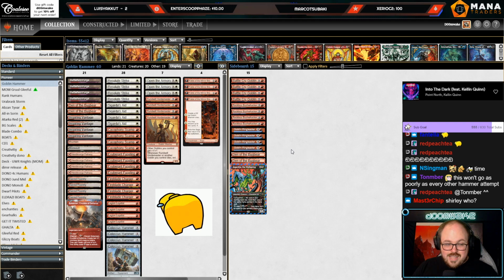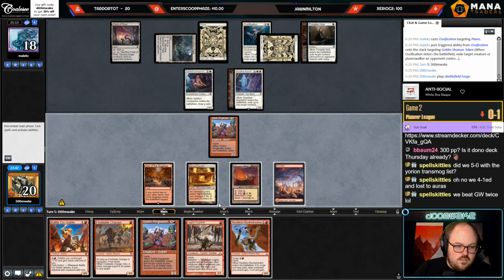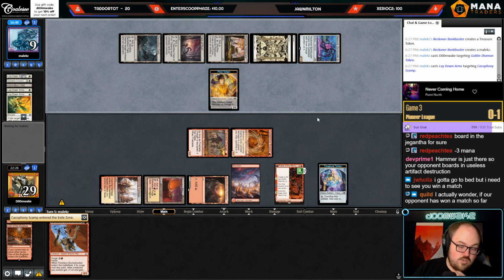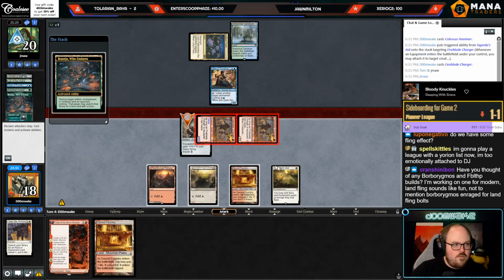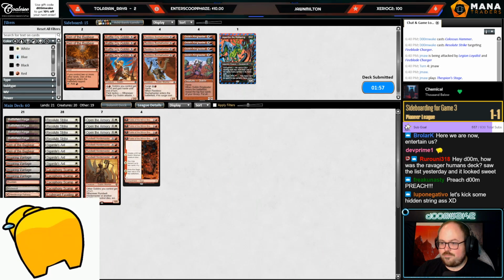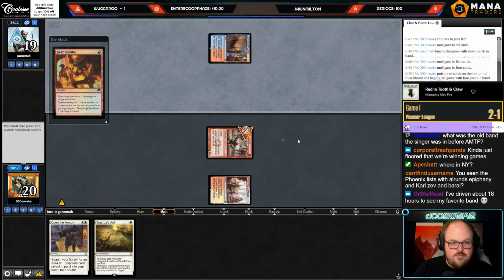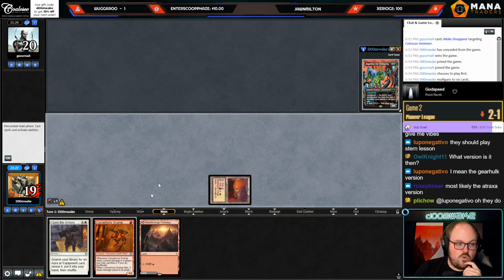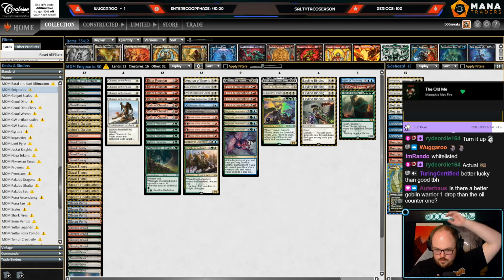HAMMER WIELDING MANIACS | Goblin Hammer | Pioneer | MTGO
Match Timestamps:
00:00 Deck Tech
01:46 Round 1
02:27 Round 2
11:42 Round 3
24:31 Round 4
29:42 Round 5

Decklist:
LAND
4 Battlefield Forge
2 Den of the Bugbear
4 Inspiring Vantage
1 Mountain
1 Mutavault
4 Needleverge Pathway/Pillarverge Pathway
4 Sacred Foundry
1 Sokenzan, Crucible of Defiance

CREATURE
4 Cacophony Scamp
4 Exuberant Fuseling
4 Fireblade Charger
4 Legion Loyalist
4 Rundvelt Hordemaster

ARTIFACT
4 Colossus Hammer

ENCHANTMENT
4 Fable of the Mirror-Breaker
4 Sigarda's Aid

SORCERY
3 Open the Armory

INSTANT
4 Resolute Strike

SIDEBOARD
4 Battle Cry Goblin
2 Den of the Bugbear
4 Goblin Ringleader
1 Jegantha, the Wellspring
4 Reckless Bushwhacker